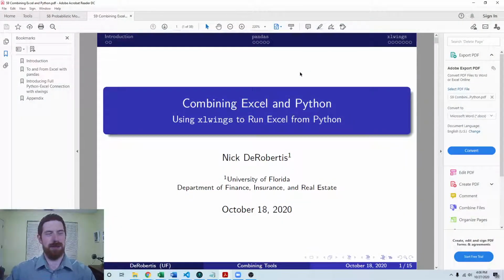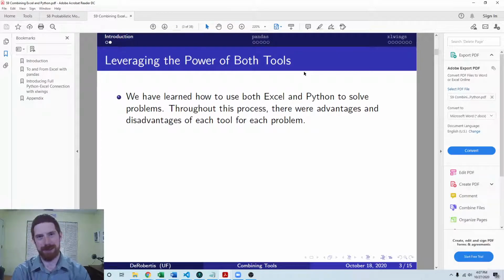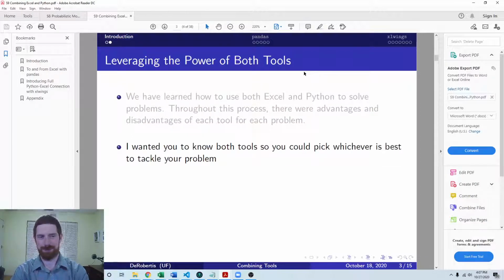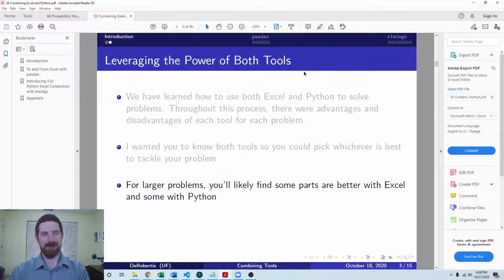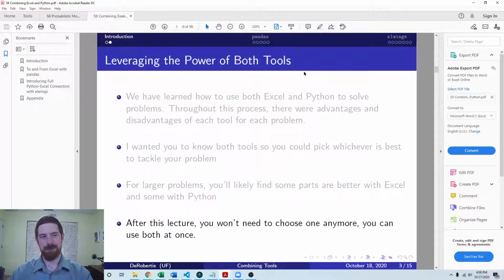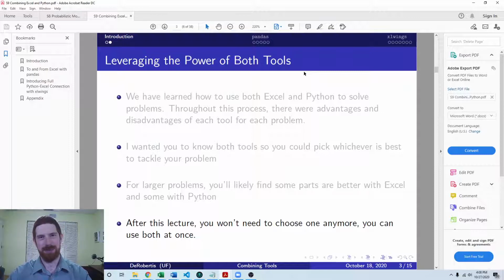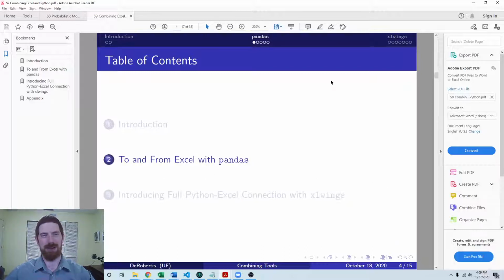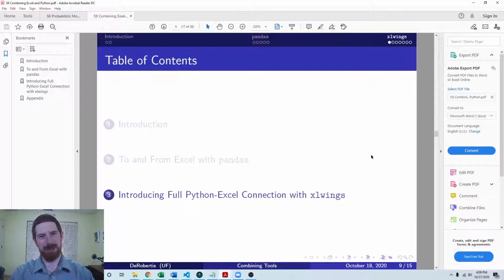Introduction to Combining Excel and Python - Combining Excel and Python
Introduction to Combining Excel and Python

- At this point in the course, you should feel comfortable using both Python and Excel to create models to solve problems
- Now it is time to learn how to combine the two tools for the maximum flexibility, power, and convenience
- We will cover two approaches to integrating the two: using Pandas and using xlwings
- We are also about to learn Monte Carlo simulation, which can be done easily in Python but would require using VBA or an extension in Excel. Using this combination we can have the model in Excel and run Monte Carlo simulations on it in Python
- The Pandas approach is simpler but is much more limited, basically you can read in Excel workbooks and you can output an entire workbook or sheet
- The xlwings approach gets a bit more complicated but allows to have a connection between Excel and Python and transfer individual values or entire tables back and forth with an existing workbook